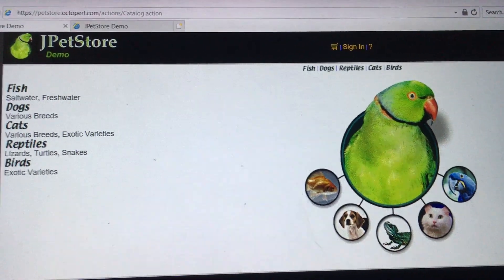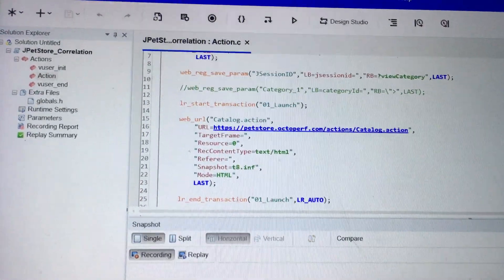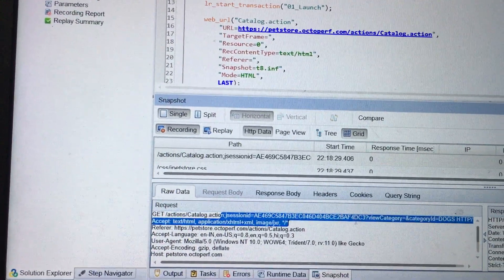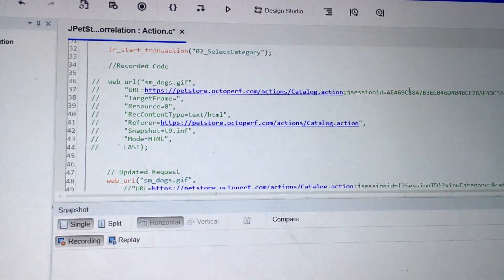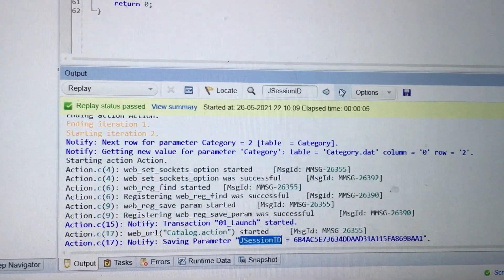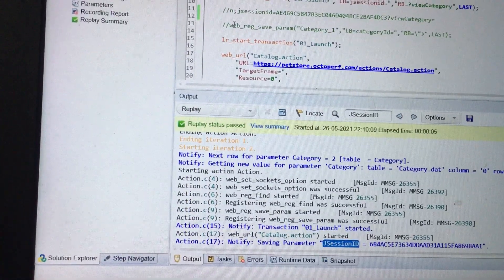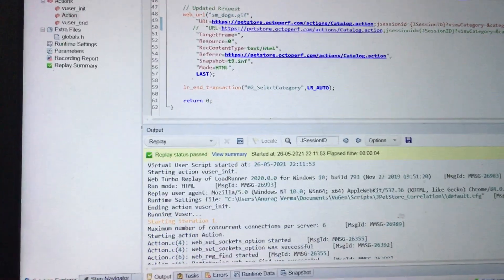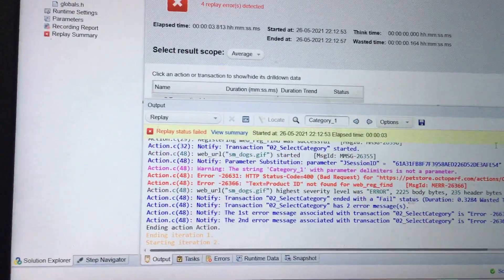Load Runner Beginner Tutorial 22 -Correlation in Scripting (Part-1) by TechGrantha